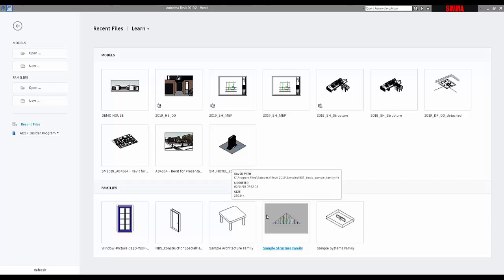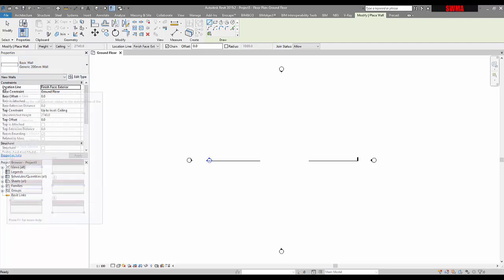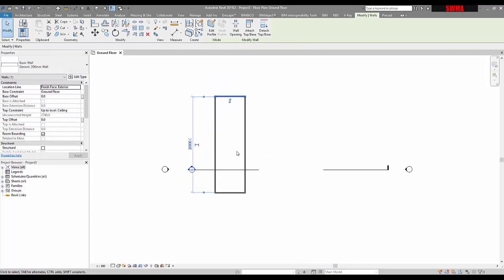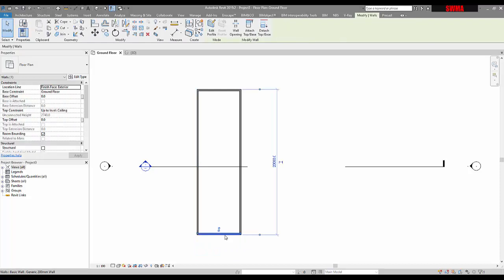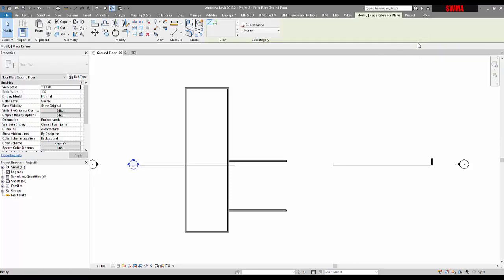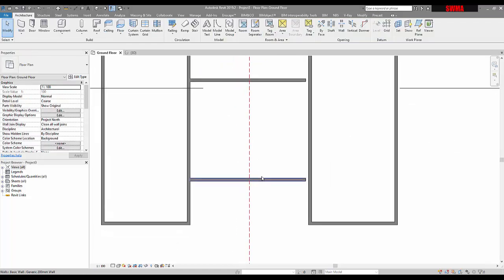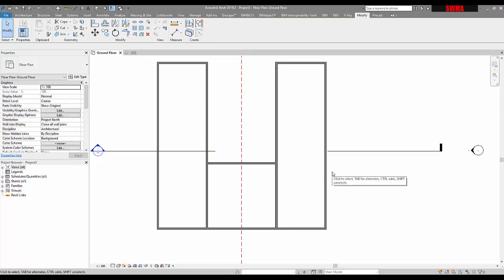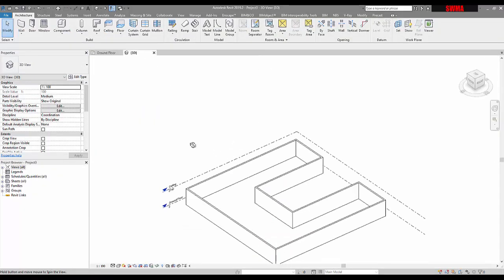V001_Revit Walls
In part 1 of the 6 video series, you will learn the how to get started with Revit for designing a simple house. Part 1 will start with the wall tool.
A new video will be published every day.